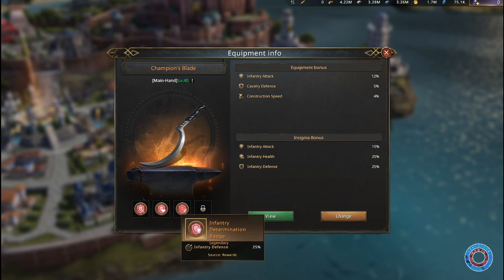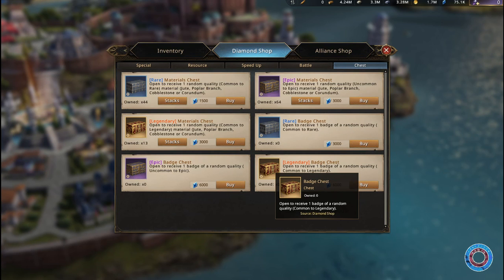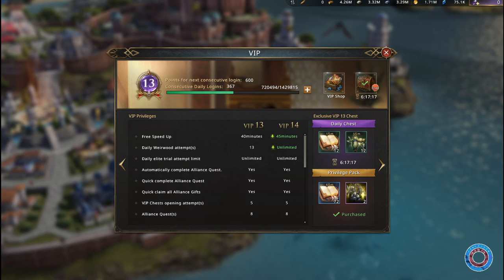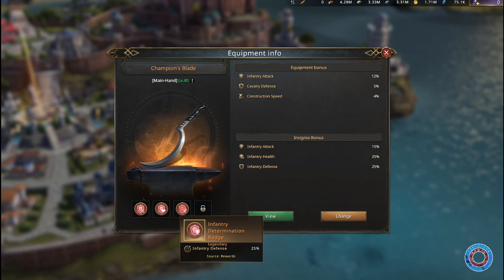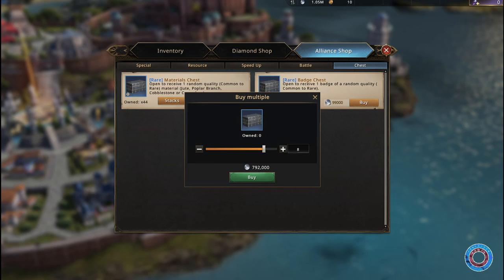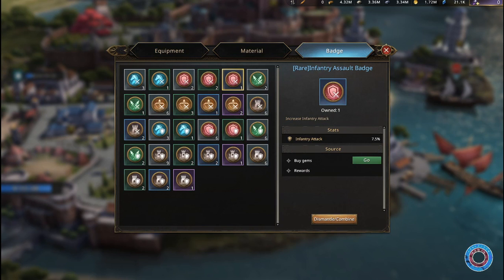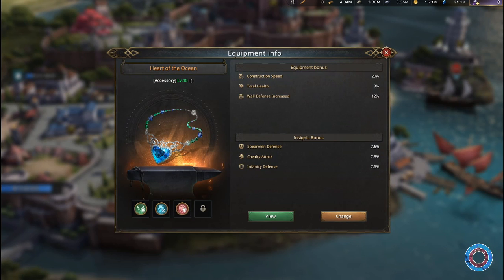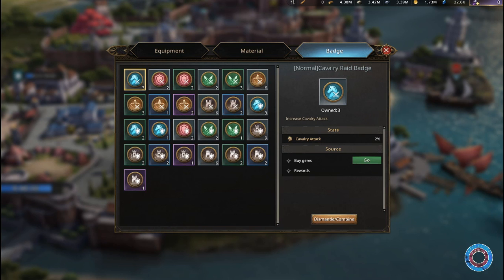Badge Guide - Game of Thrones Winter is Coming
A quick guide on how badges work, which to focus and the best way to obtain.
Badges are hard to get as you need a lot and are costly to buy.

Share my guides with your alliance and friends to make them become better.